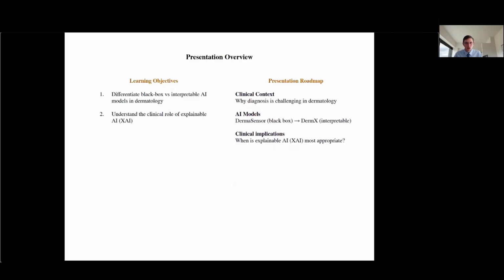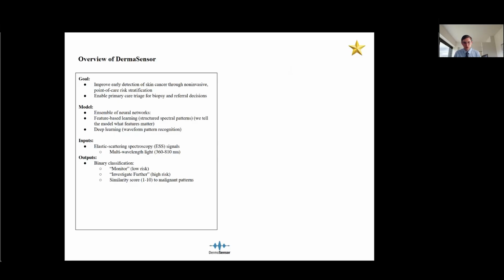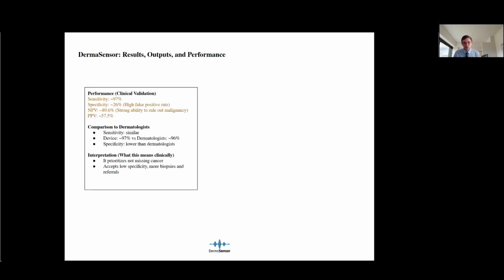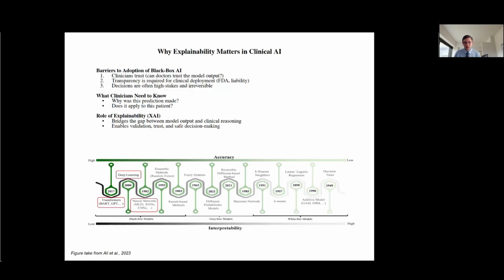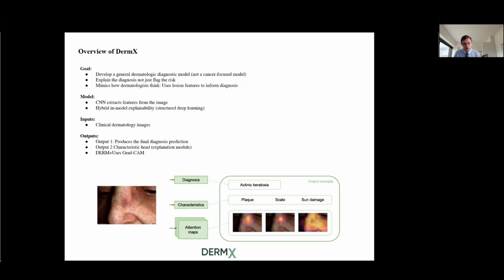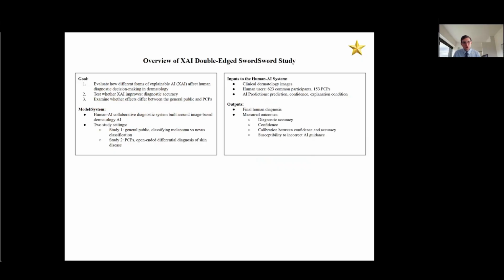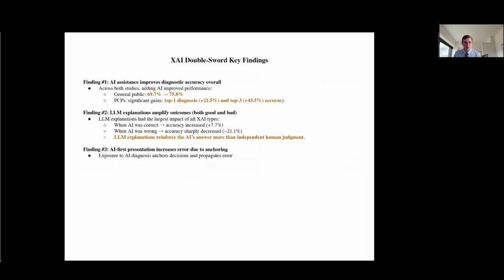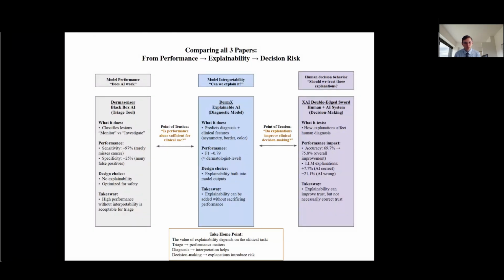XAI in Dermatology: DermaSensor vs DermX & the Double-Edged Sword | AI in Medicine Journal Club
This AI in Medicine Journal Club explores the role of explainable artificial intelligence (XAI) in dermatology, focusing on how AI models influence real-world clinical decision-making.

We compare three key systems:

• DermaSensor – a high-sensitivity, FDA-cleared black-box model for skin cancer triage
• DermX – an interpretable deep learning model that predicts both diagnosis and clinical features
• XAI “Double-Edged Sword” study – evaluating how explanations (Grad-CAM, CBIR, LLMs) impact human diagnostic accuracy

Key questions addressed:
• Do clinicians need to understand how AI works to use it safely?
• Does explainability improve decision-making — or introduce new risks?
• When is a black-box model acceptable in clinical practice?

Key insights:
• AI improves diagnostic accuracy overall
• Explainability can enhance trust — but may amplify errors when AI is wrong
• The value of XAI depends on the clinical task: triage vs diagnosis vs decision-making

This session is designed for oncologists, dermatologists, and clinicians interested in AI, with a focus on practical clinical implications rather than technical detail.

Timestamps:
00:00 Introduction
01:12 Clinical challenges in dermatology
02:50 AI in dermatology
03:56 DermaSensor (black-box AI)
09:42 Explainable AI Overview
13:00 DermX (explainable AI)
18:13 XAI Double-Edged Sword study
20:27 Explainable AI methods (Grad-CAM, CBIR, LLMs)
22:22 Double-Edged Sword study key points
23:43 Final Comparison & Key Takeaways